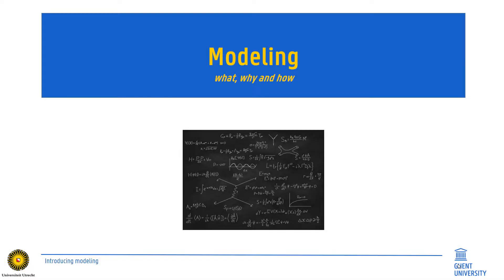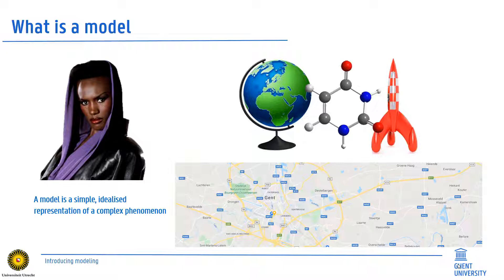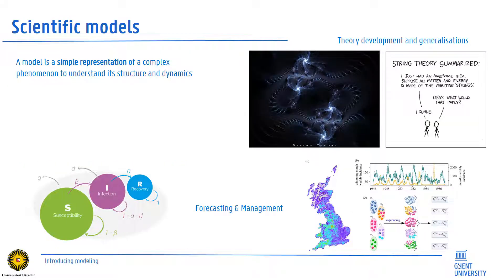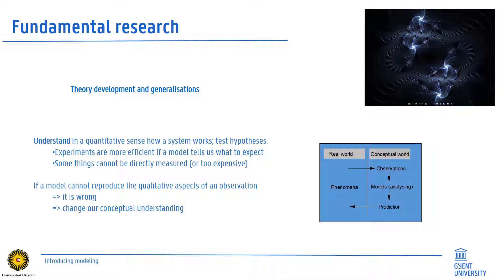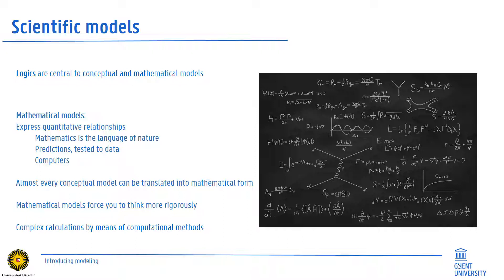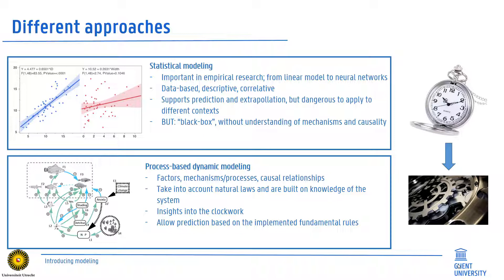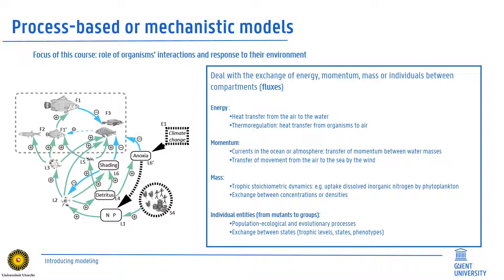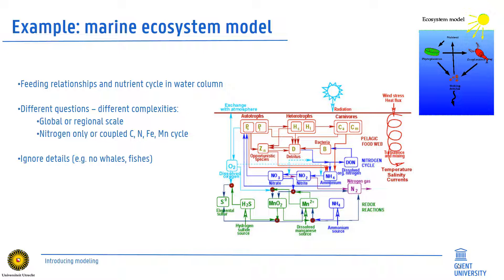Ecological and Environmental modeling: intro modeling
Blended teaching at Ghent University - Course Ecological and Environmental modeling by Karline Soetaert & Dries Bonte